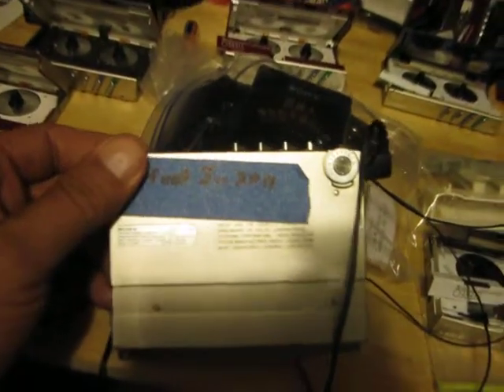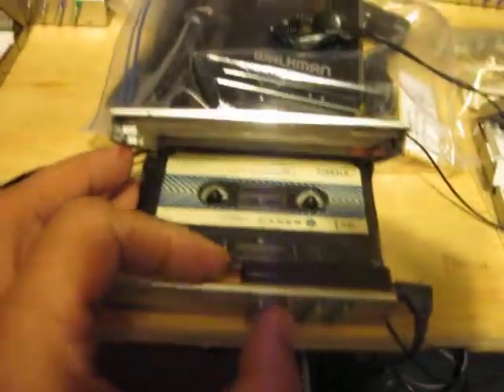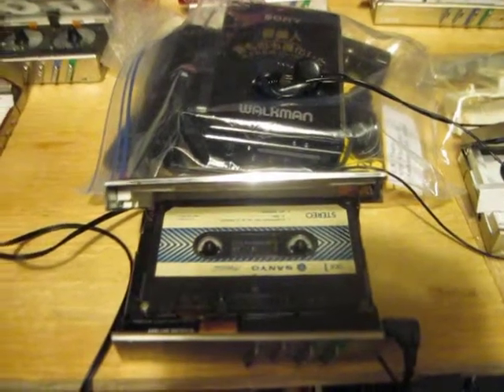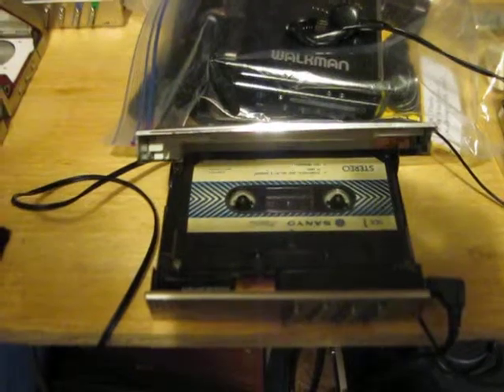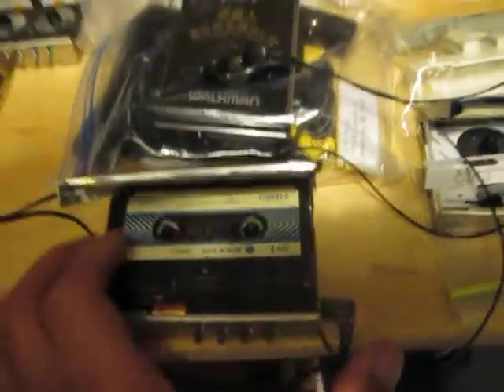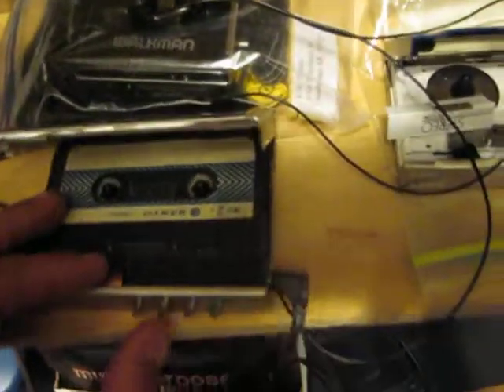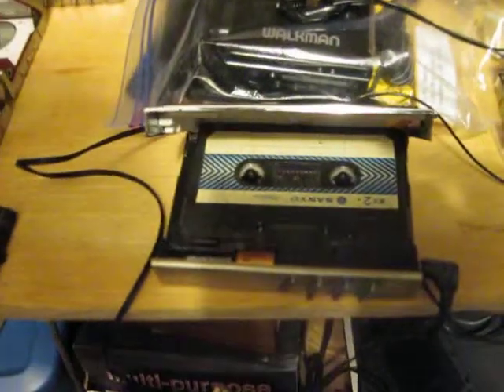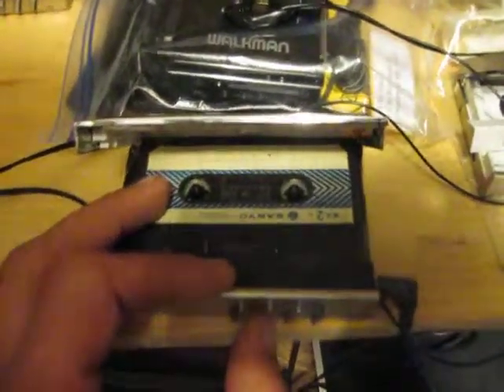Sony Walkman WM-10 FF or REW only Motor Dies No Kickout of depressed operational buttons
Second attempt of Three to answer the question and Learned this Sony Walkman WM-10 FF or REW only Motor Dies No Kickout of depressed operational buttons